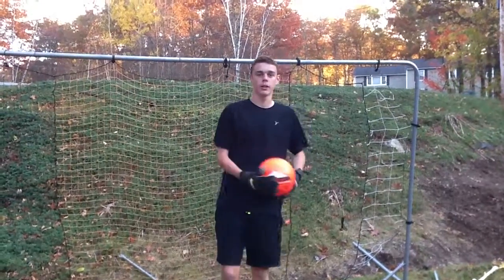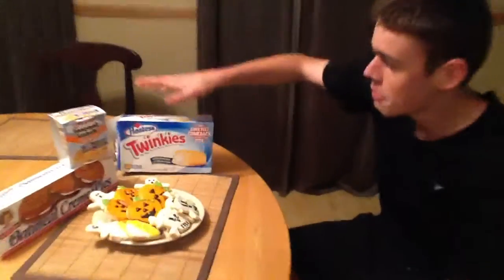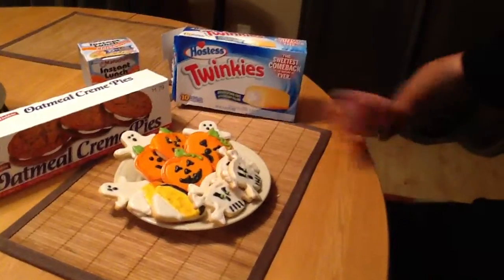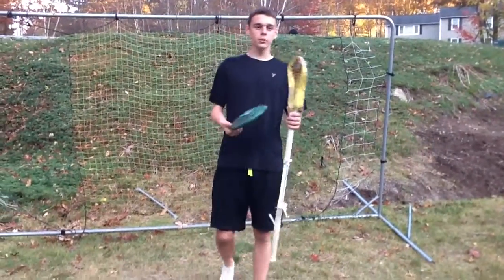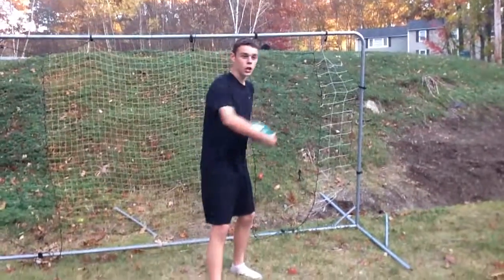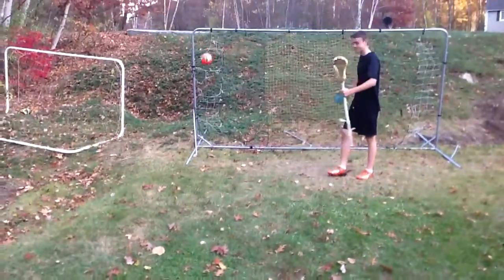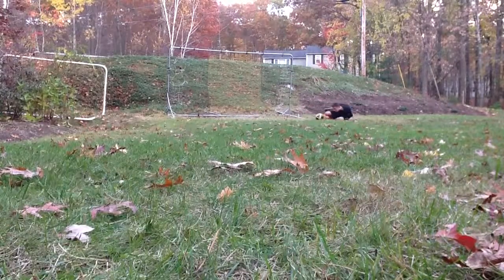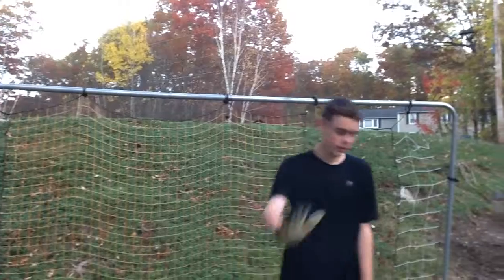Tricks And Tips On Becoming A Better Goalkeeper | Insanefreekicks Tutorial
This video is made to help you me prove on becoming a better goalkeeper! ENJOY!